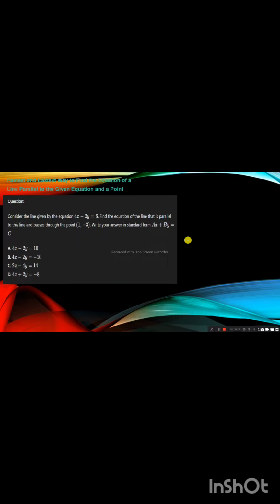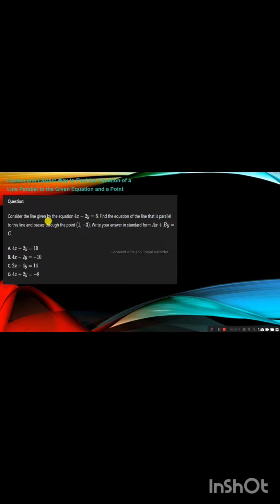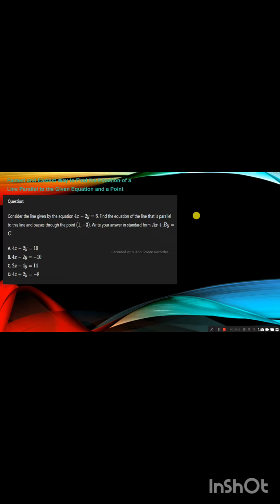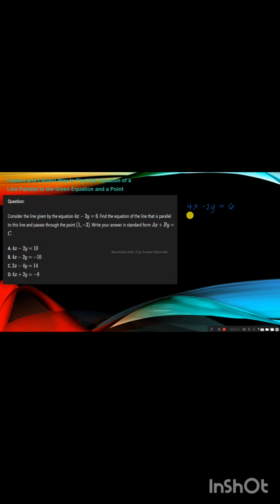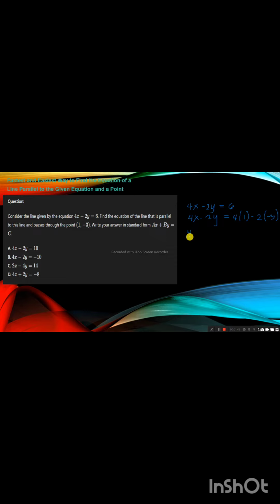Fastest Way to Find the Equation of a Line Parallel to a Given Line and Passes Through a Point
In this video, the fastest and easiest way to find the equation of a line which is parallel to a given line and passes through a given point is shown. This technique is very helpful and effective during a multiple choice exam.